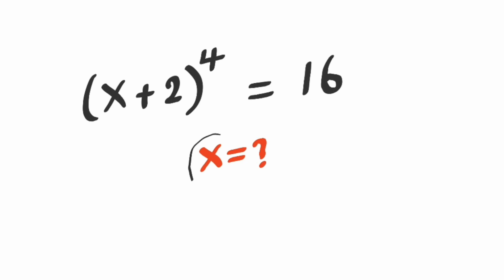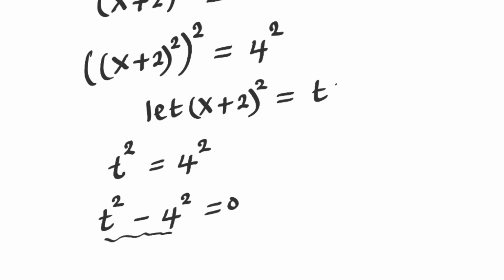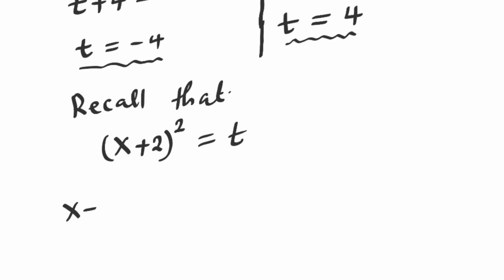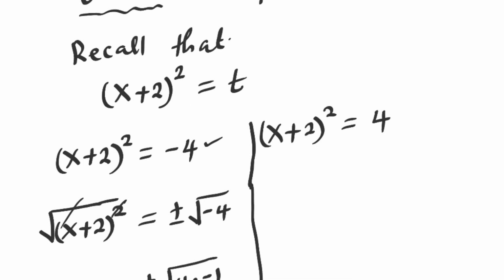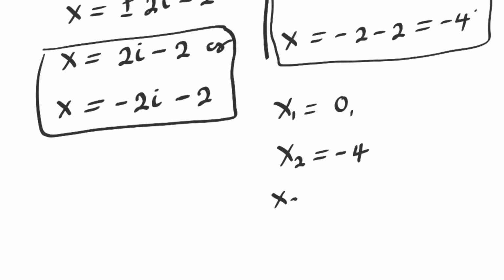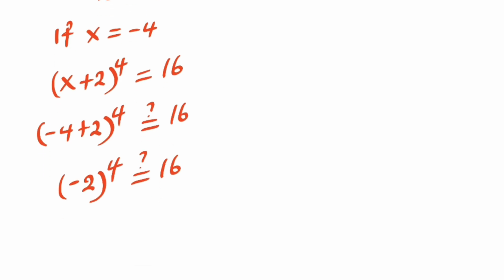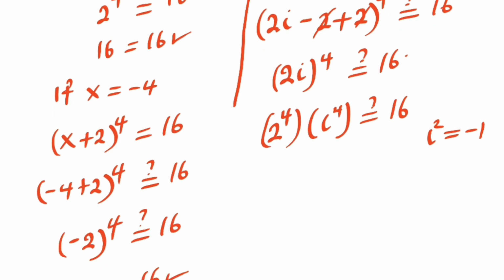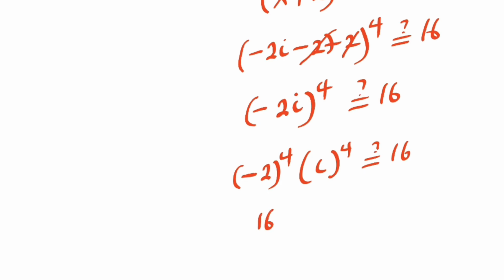Can You Solve This? | 🏆 A Nice Math Olympiad Algebra |(X=?)